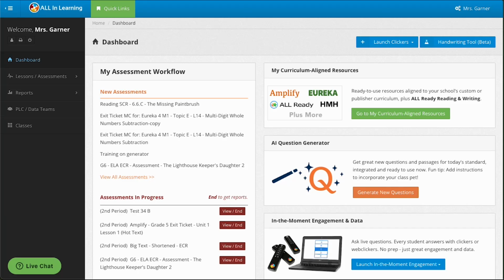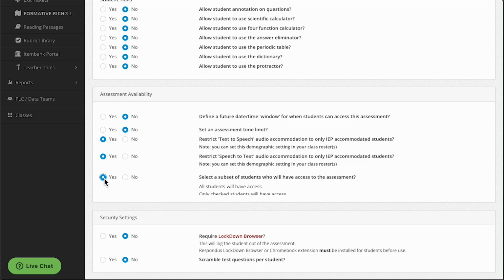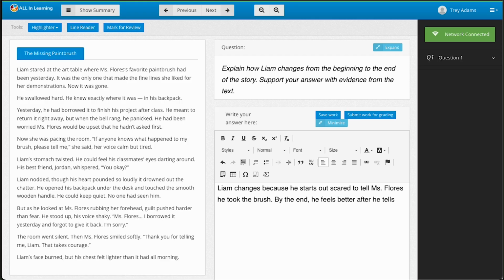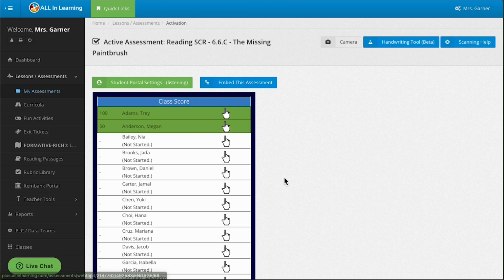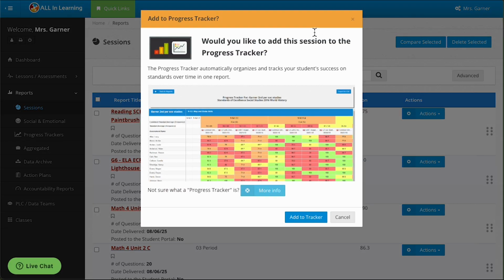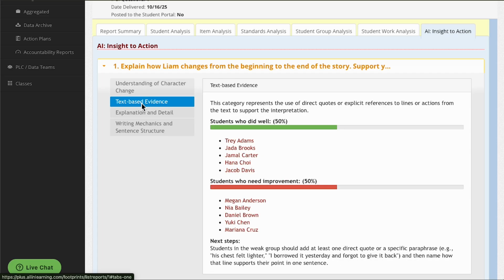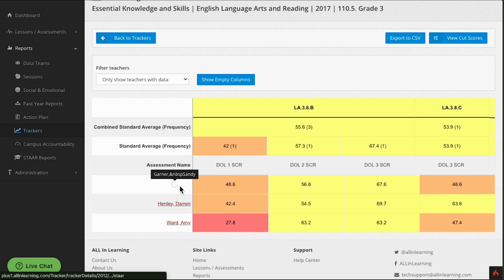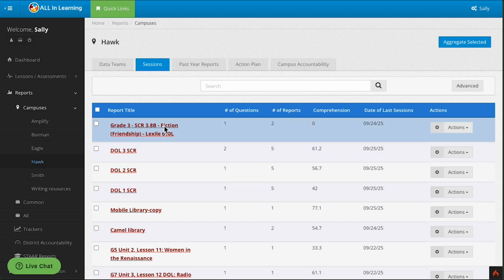Launch a Writing Assessment from Link in a Lesson Plan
From a link in  lesson plan or instructional planning calendar, teachers can launch a common writing assessment in ALL In Learning that is graded automatically with AI with immediate feedback for students to grow their skills, and receive analysis for remediation and standards progress tracking data for the whole team.